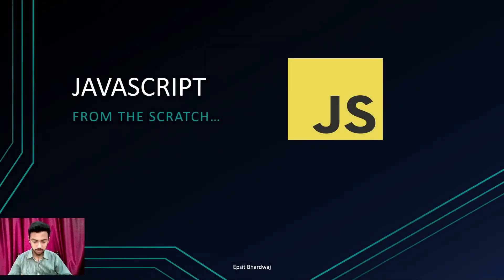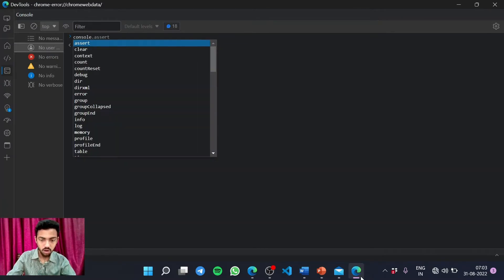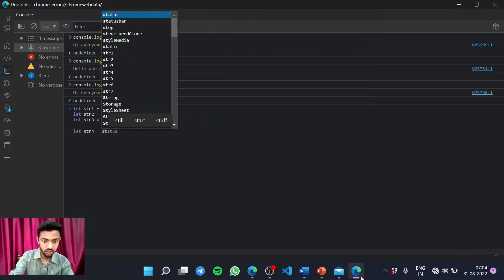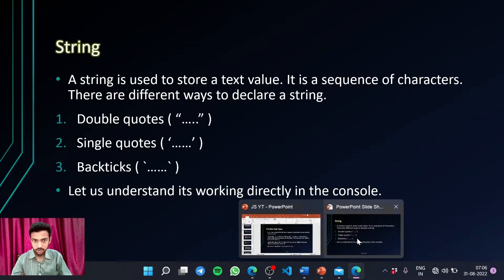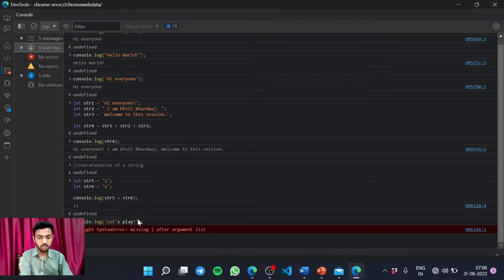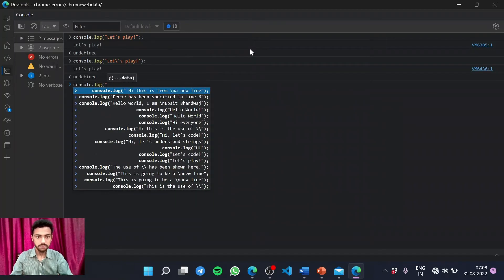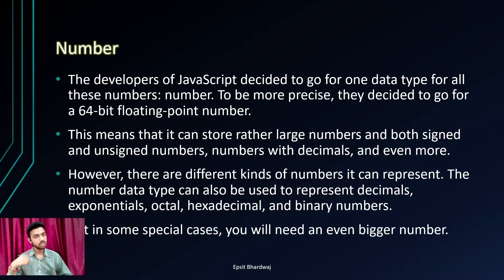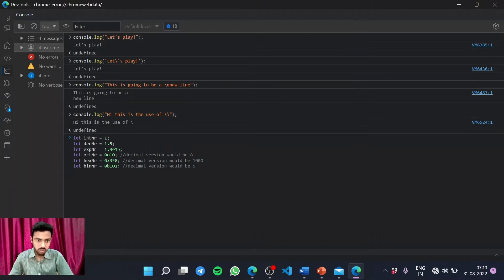Lecture 4 | JavaScript From The Scratch | Epsit Bhardwaj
Hey learners,  this is Lecture No. 4 of our ongoing series JavaScript (From The Scratch). Hope you all like it. Thanks & Keep Coding.